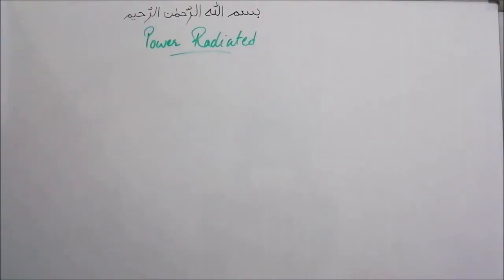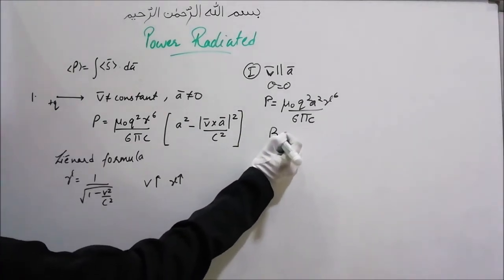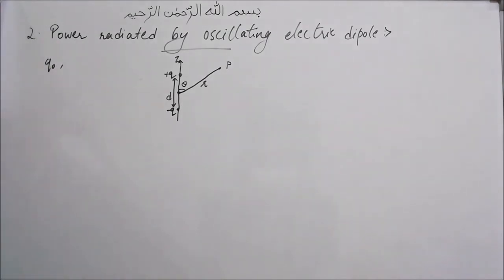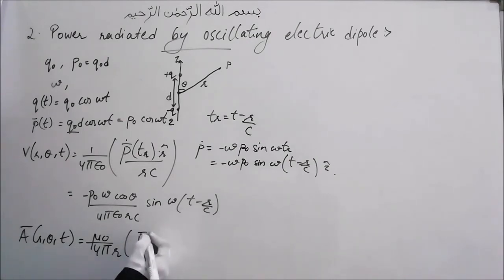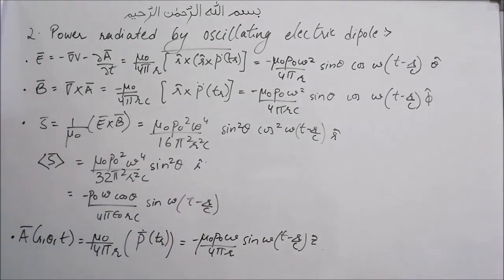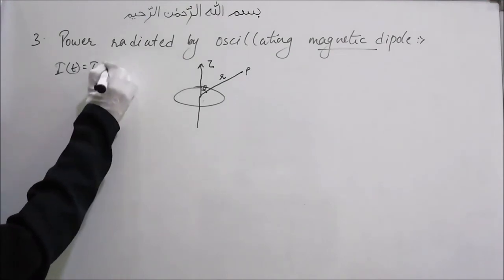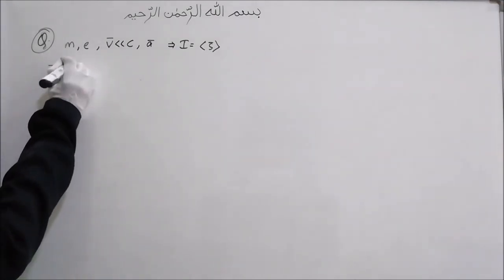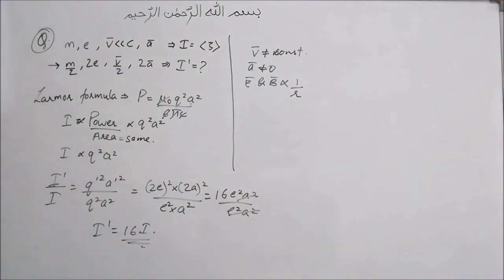Electromagnetic Theory Part 19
Power radiated by an accelerated point charge, oscillating electric dipole and oscillating magnetic dipole.